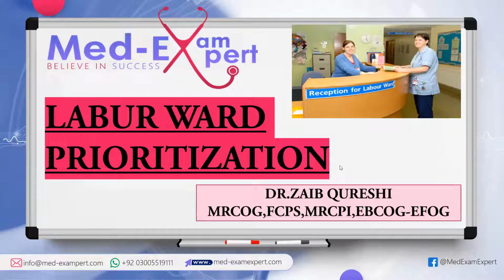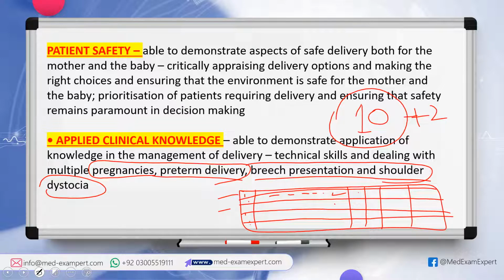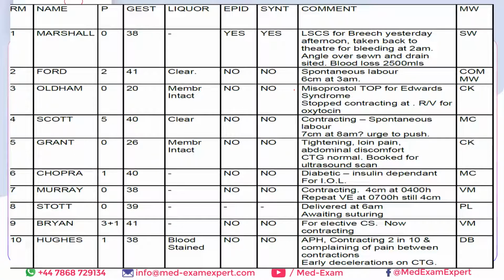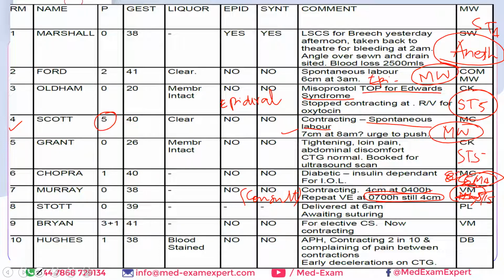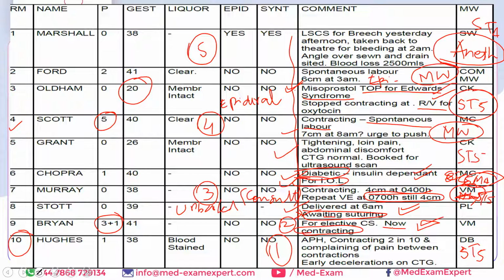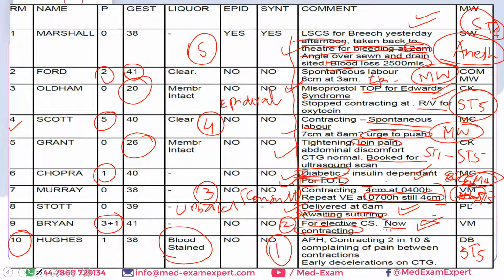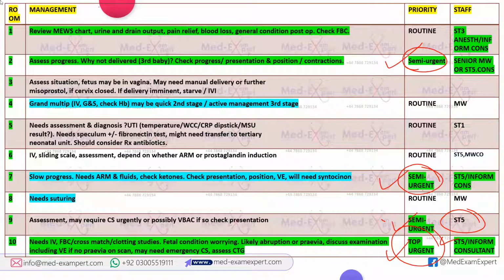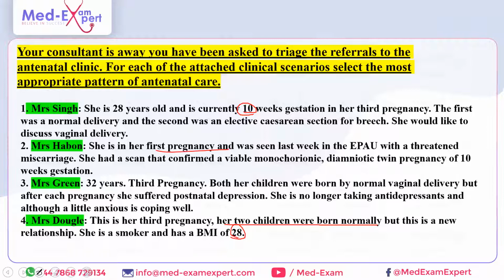MRCOG-3 | Labour Ward Prioritization | Free Webinar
Dear MRCOG-3 Aspirants!

Topic: Labour Ward Prioritization

Mentor: Dr Zaib Qureshi

Let's listen what our brilliant mentor has to advice.